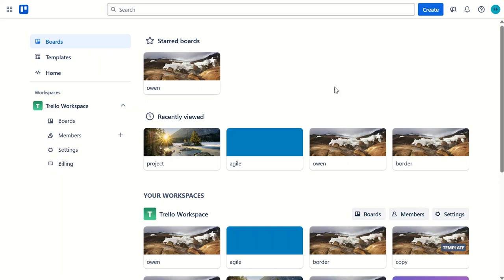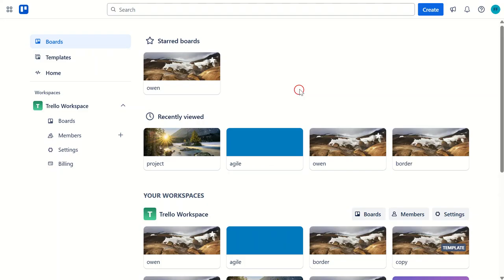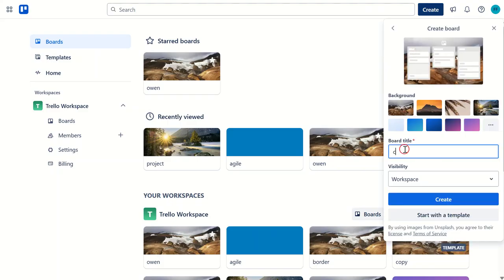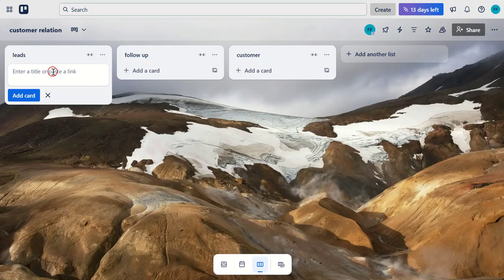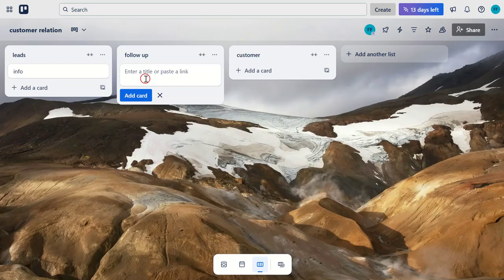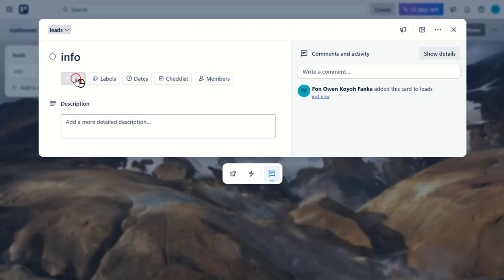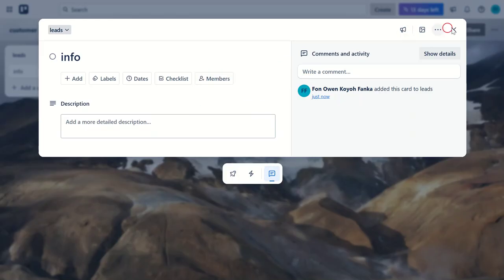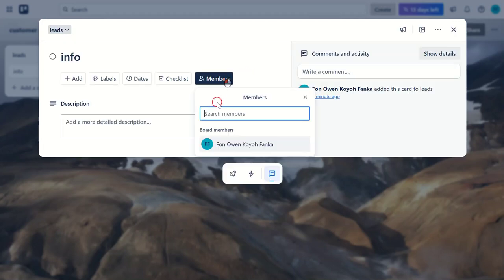How To Set Up TRELLO For CRM (Complete 2025 Guide)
Welcome to this comprehensive How To Set Up TRELLO For CRM (Complete 2025 Guide) tutorial! In this detailed guide, I'll walk you through everything you need to know about How To Set Up TRELLO For CRM (Complete 2025 Guide).

 What You'll Learn in This How To Set Up TRELLO For CRM (Complete 2025 Guide) Tutorial:
• Complete step-by-step instructions for How To Set Up TRELLO For CRM (Complete 2025 Guide)

Whether you're a complete beginner or looking to improve your skills, this How To Set Up TRELLO For CRM (Complete 2025 Guide) tutorial covers everything from basic concepts to advanced strategies. I've designed this guide to be easy to follow, practical, and immediately actionable.

 Why This How To Set Up TRELLO For CRM (Complete 2025 Guide) Tutorial is Different:

 Perfect for:
• Beginners who want to learn How To Set Up TRELLO For CRM (Complete 2025 Guide) from scratch

Questions? Drop them in the comments below! I read every comment and try to respond to as many as possible.

• Share with anyone who might benefit from learning How To Set Up TRELLO For CRM (Complete 2025 Guide)